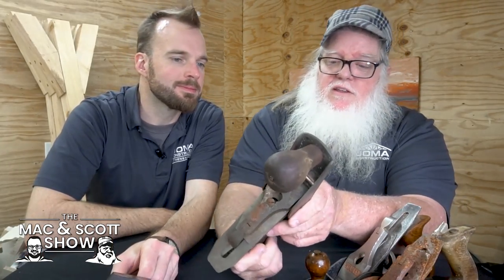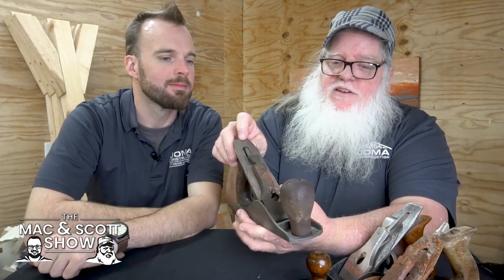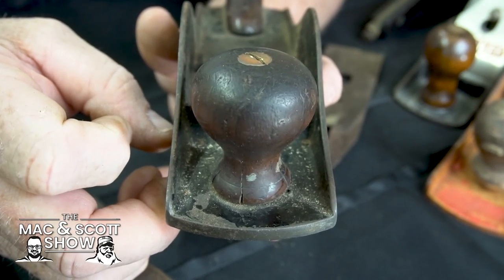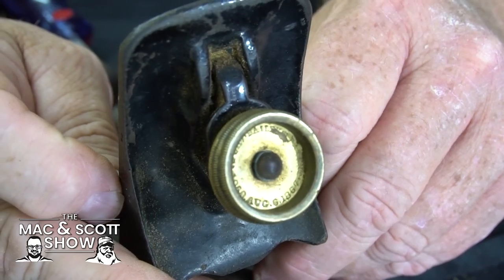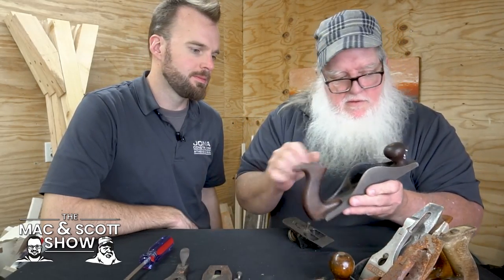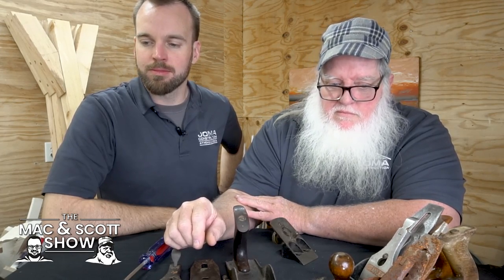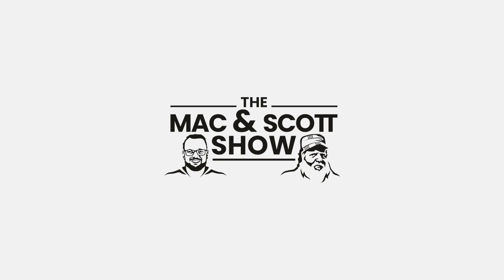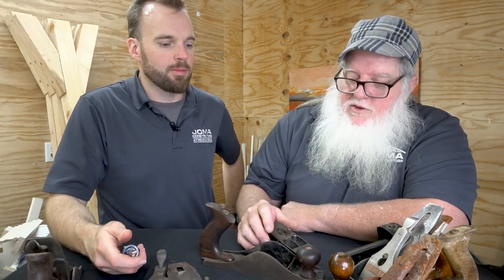Garage Sale Stanley Bailey Plane RARE? - Mac & Scott - JOMA Construction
Scott found a cool plane. We wonder if it's as old as we think it is. It might be a "type 4" Stanley Bailey plane from the late 1800s. What do you think?

JOMA Construction
344 Moose Club Drive
Athens GA 30606

Support Local!